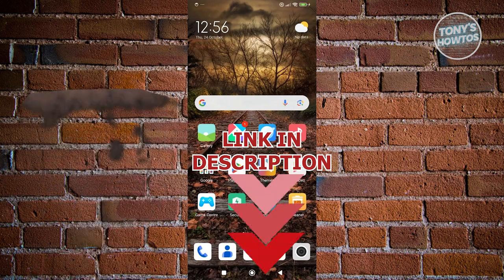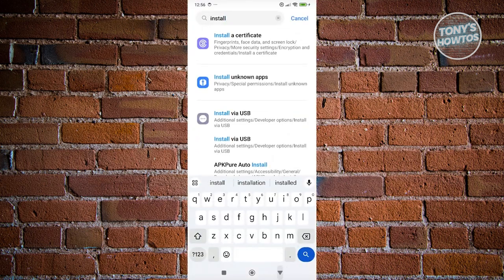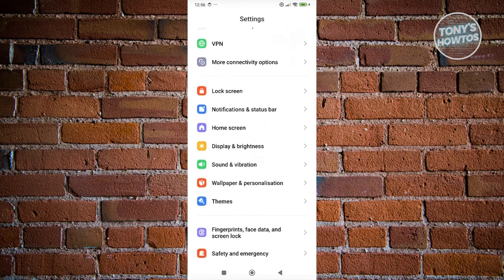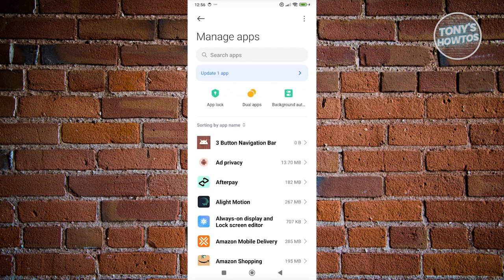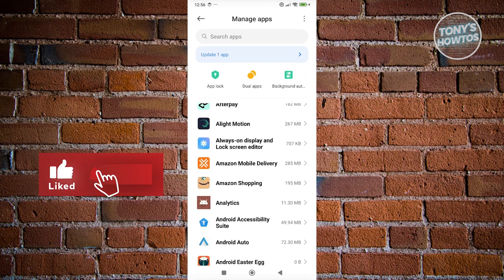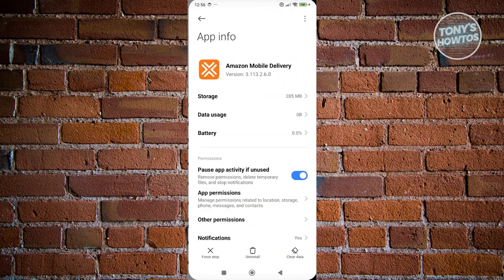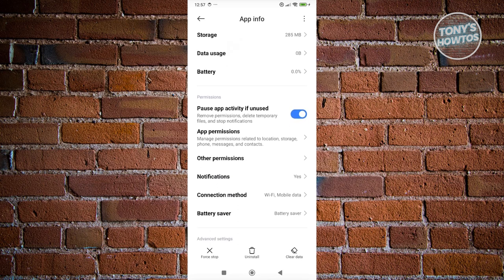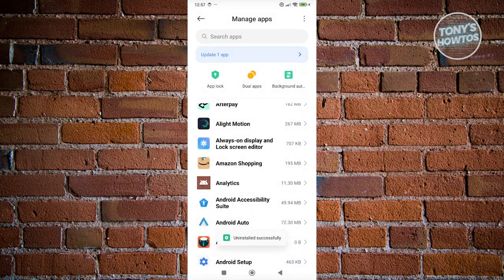How to Uninstall Amazon Flex App | How to Remove or Delete Amazon Flex App From Android Phone (2024)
In this video, I show you How to Uninstall Amazon Flex App | How to Remove or Delete Amazon Flex App From Android Phone in 2024. The quick and easy tutorial how to delete amazon flex delivery app from android phone. Do you want to know step by step how to erase amazonf lex app from android in 2024? Yes? Great!